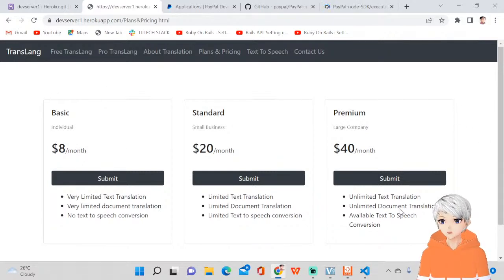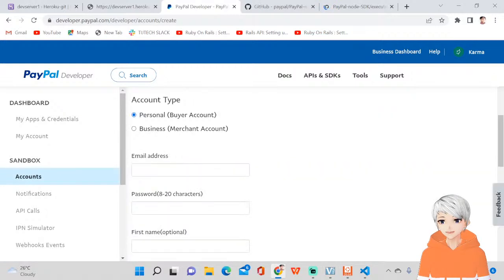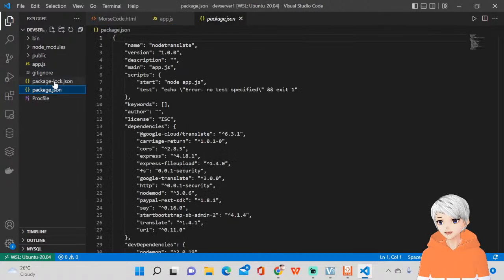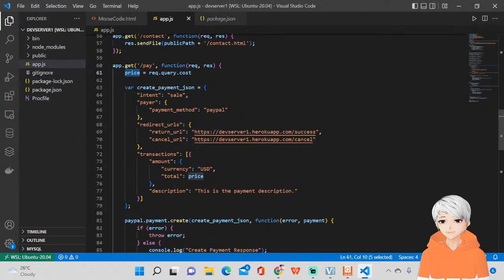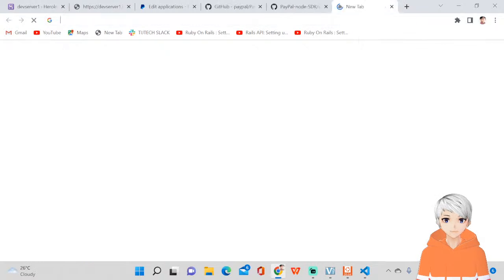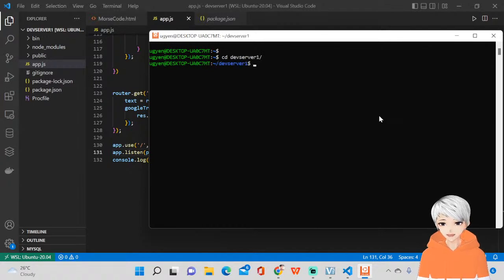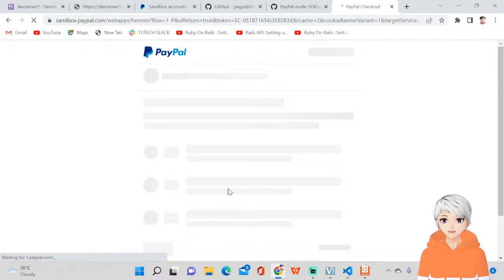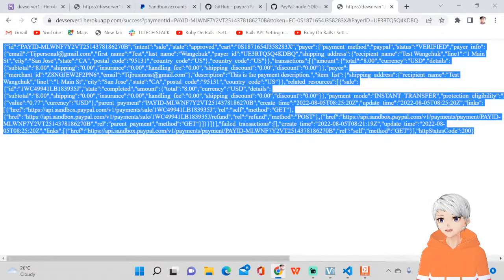Paypal integration with Node js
A complete walk through on how to setup paypal with node js